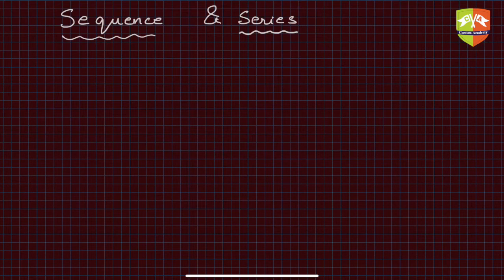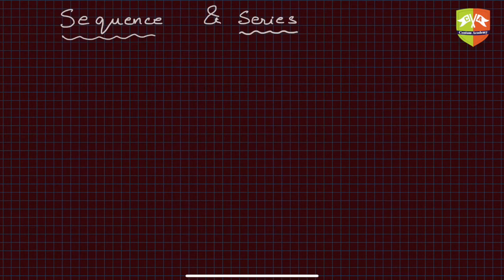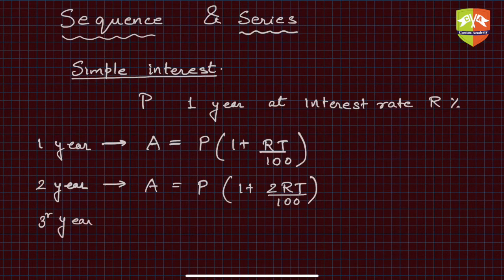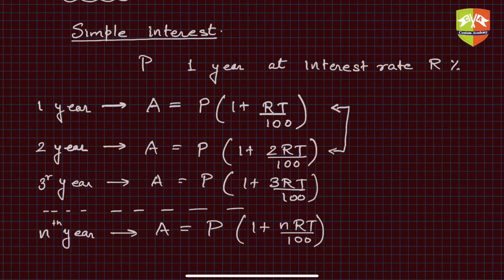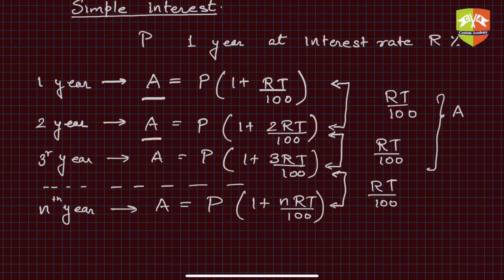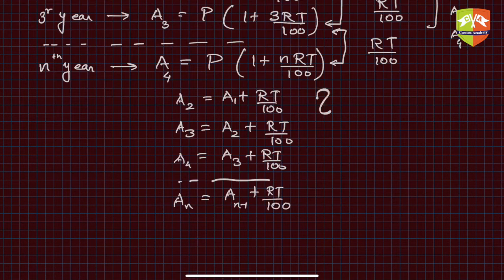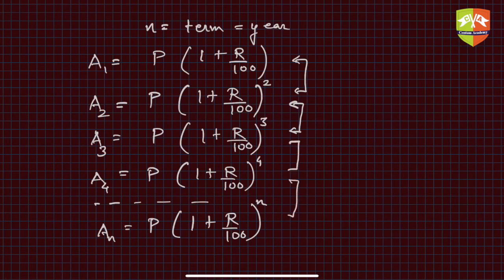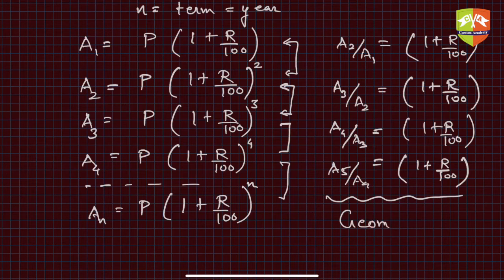Sequences and Series 01: Introduction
Chapter Name:  Sequences and Series
Topic: Introduction
Grade: X
Author: Tushar Sinha

Introduction to Sequence and Series.
Definitions, terms and applications